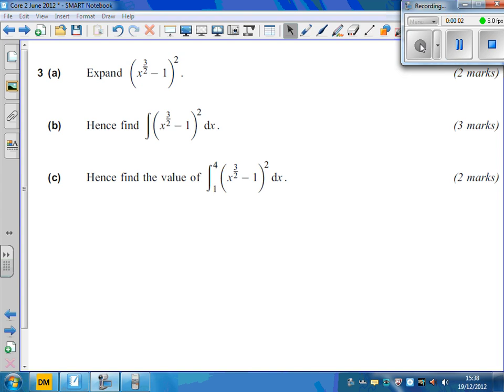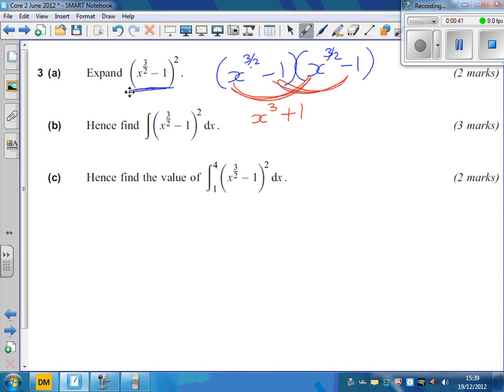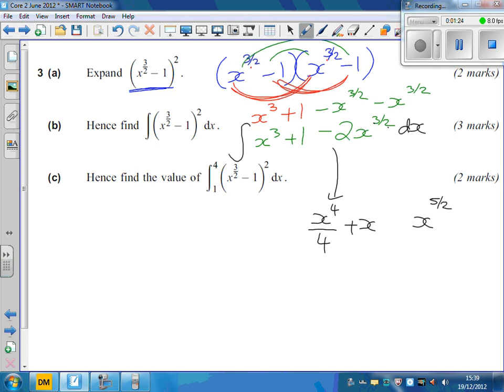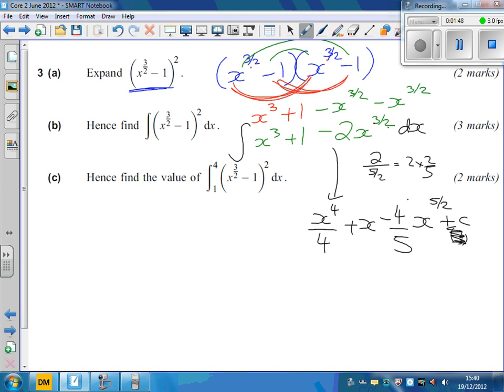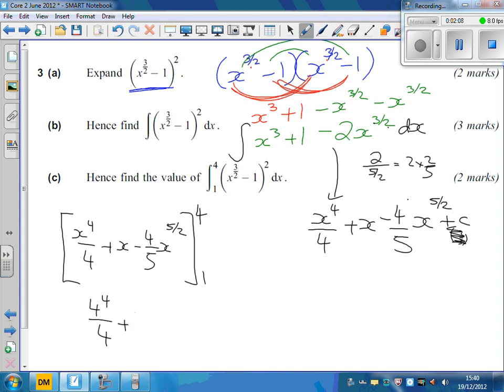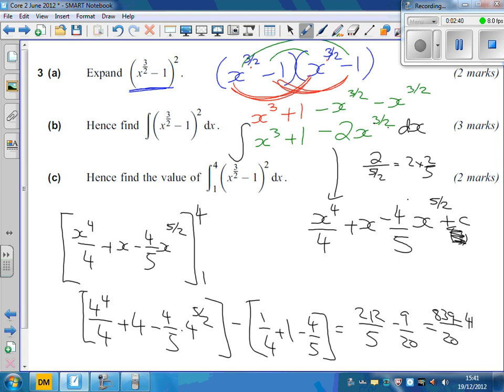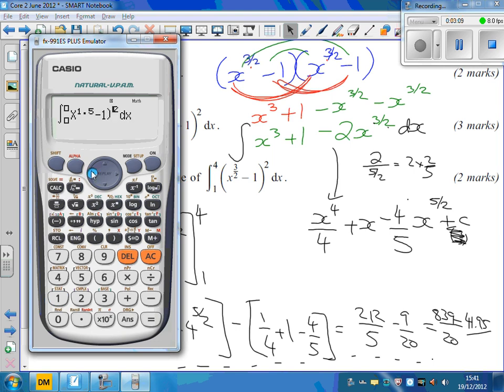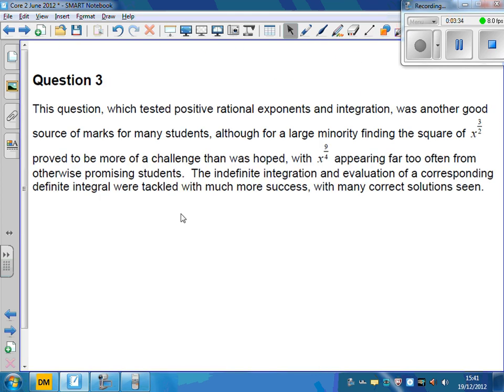c2 jun12 q3